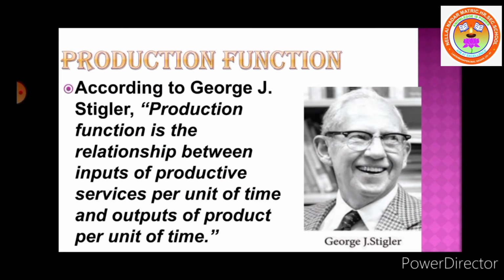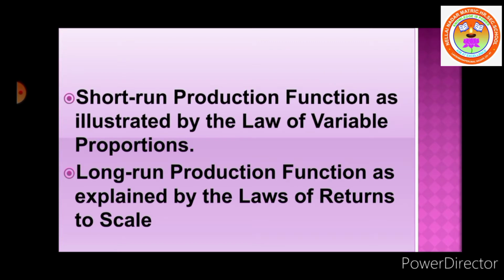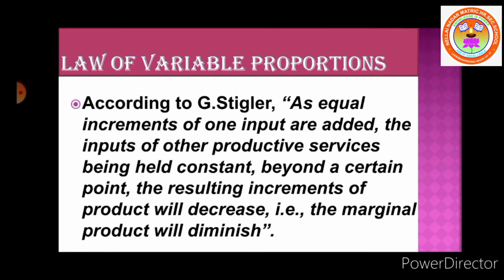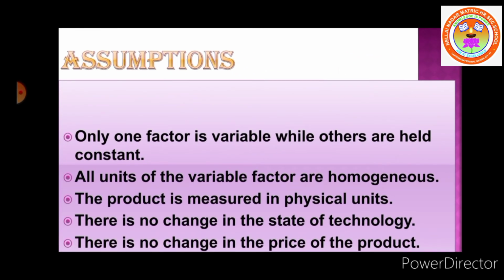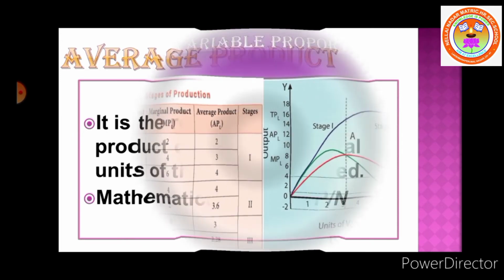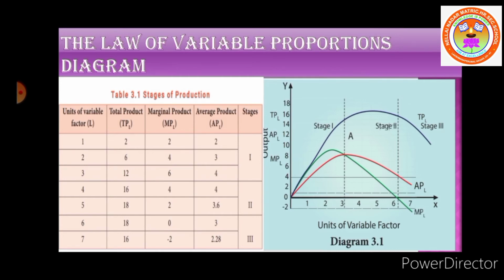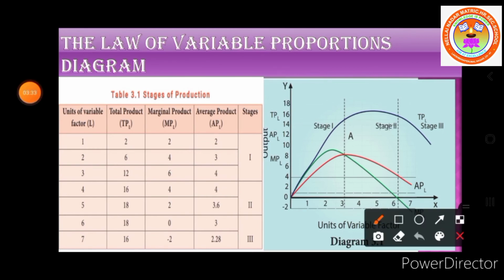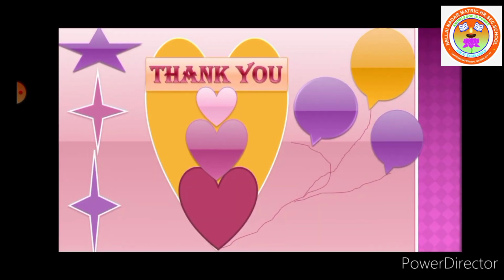STD XI ECONOMICS CH-3 ( PRODUCTION ANALYSIS PART II )